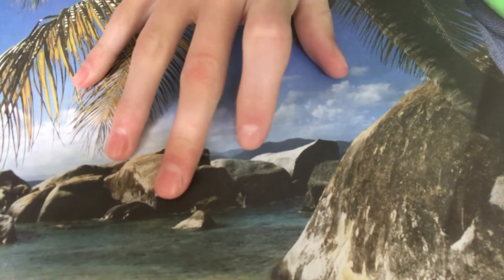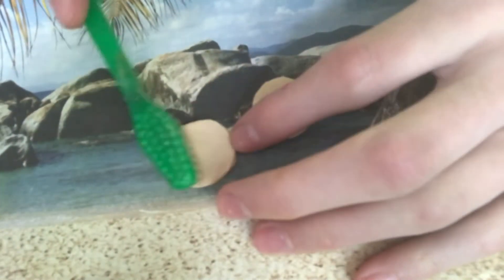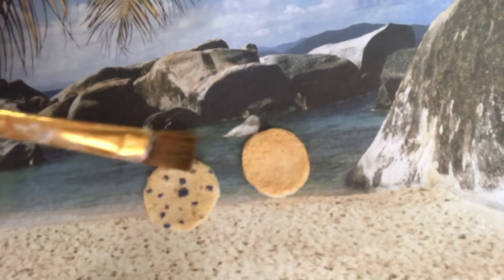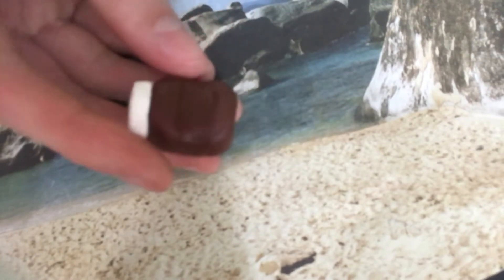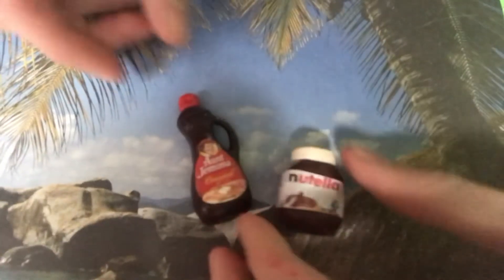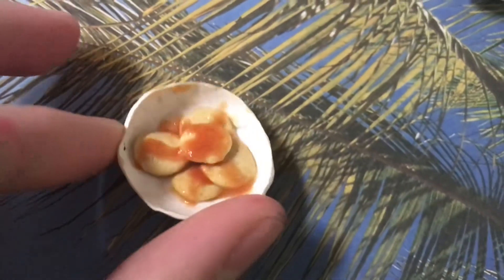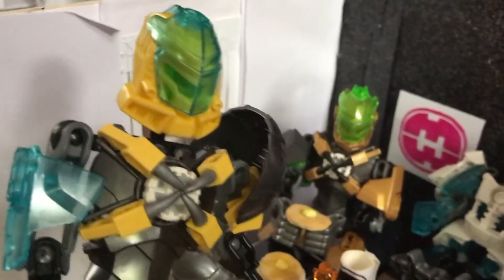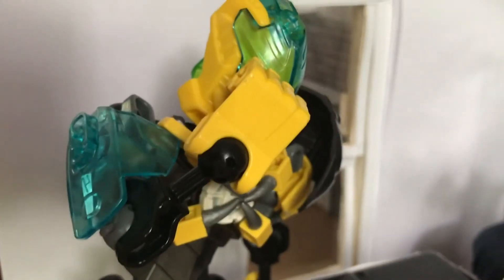How to make miniature pancakes and toppings | Nutella | syrup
DIY how to make mini pancakes with clay, syrup and Nutella too! Free printables also available on my Instagram @_Kitty_Craft, I MIGHT DO A PICTURE CONTEST WHEN I REACH 100 SUBS!! Tell me what you think 😊 Kitty Craft  Music: